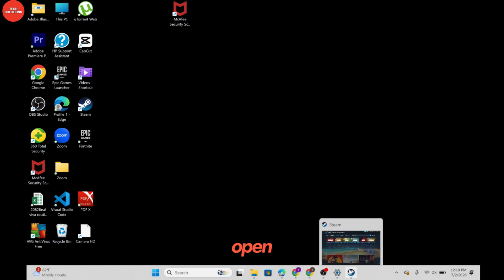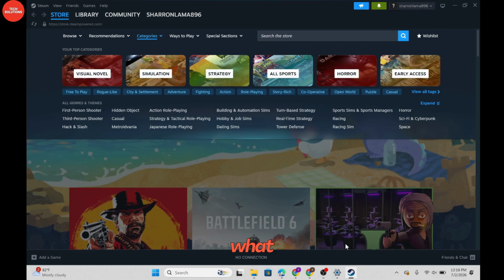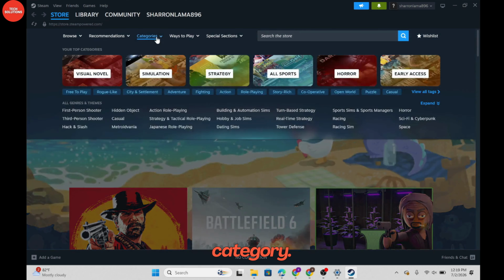How to Get Free Games on Steam | Claim Free Steam Games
Want to get free games on Steam? In this tutorial, I will show you how to find, claim, and install free games from the Steam Store.

00:00 – Introduction
00:05 – How to Get Free Games on Steam